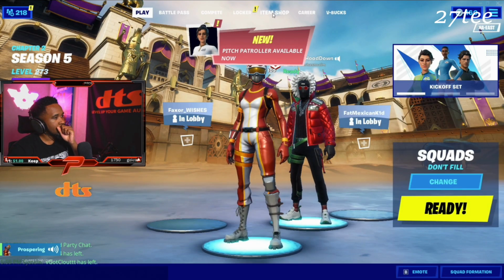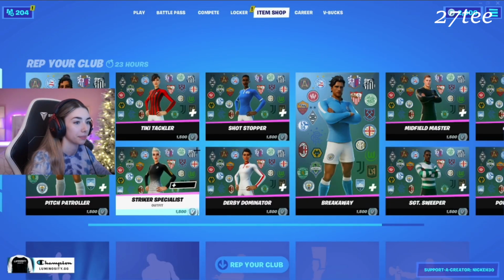Streamers React To New Pele Soccer Skins And Air Punch Emote In New Fortnite Item Shop Today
If I am using Any of your content, and I'm not giving credit please let us know.
If I'm using any of your content and you want it to be removed please let us know, and we will take actions immediately!